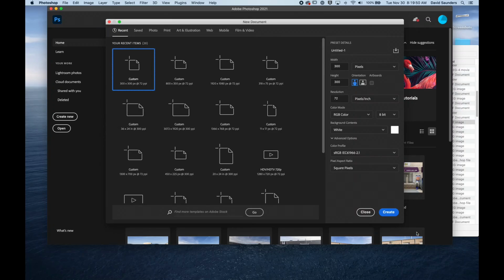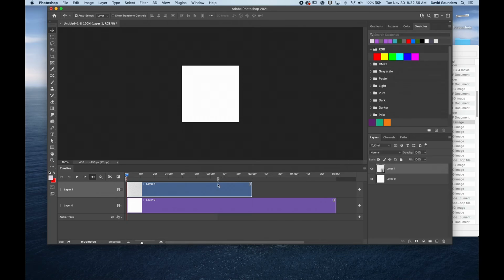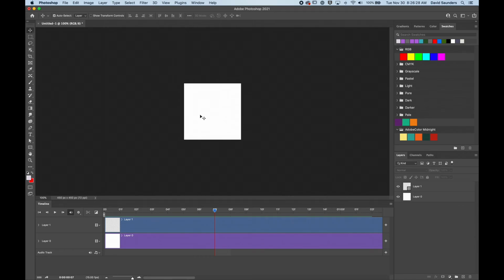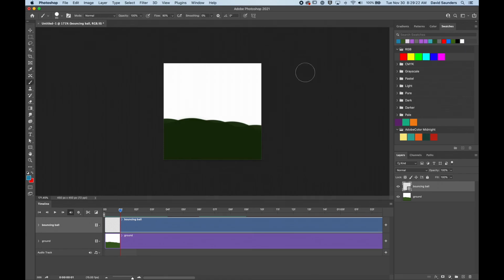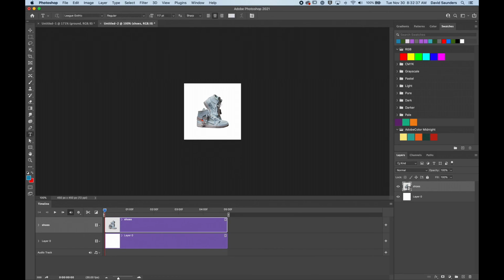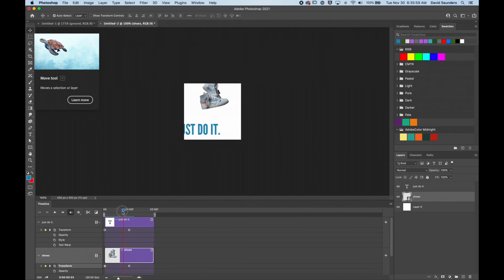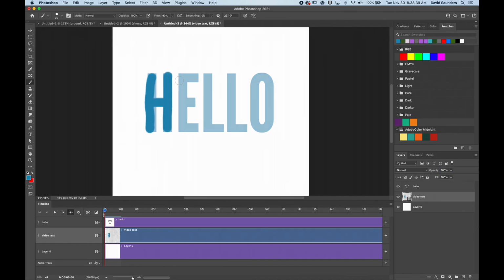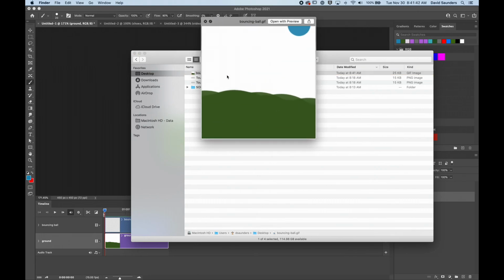Creating a Simple Animated Gif Using Photoshop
Using the timeline panel in Photoshop, I walk you through how to create 3 simple animated gifs as well as how to export using "save for web legacy".